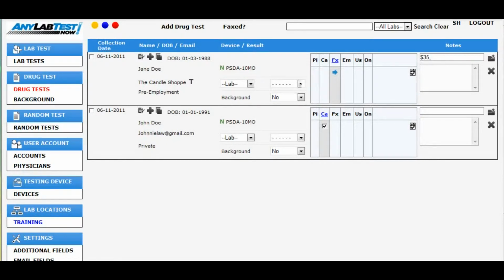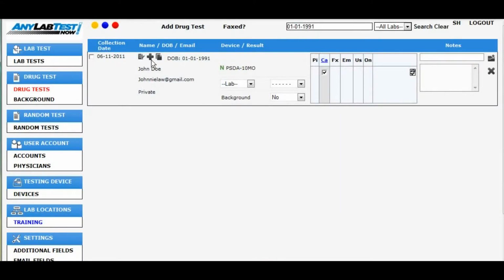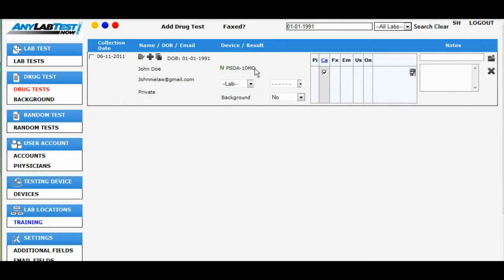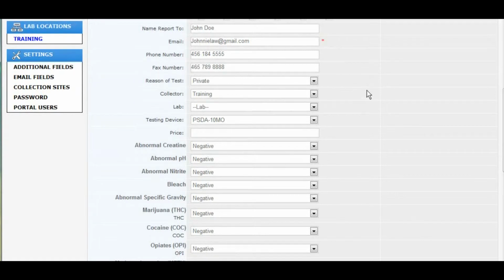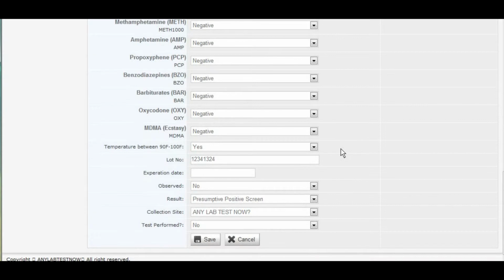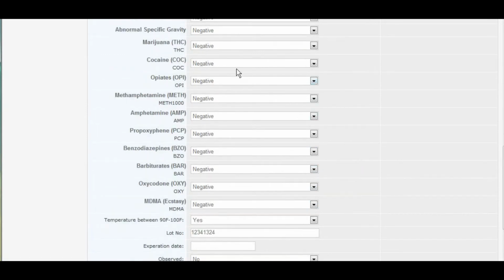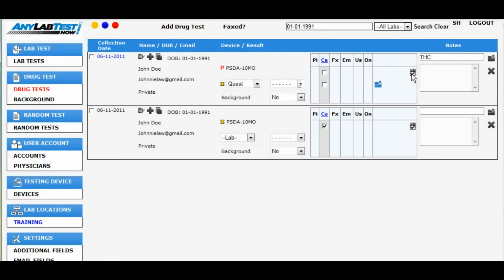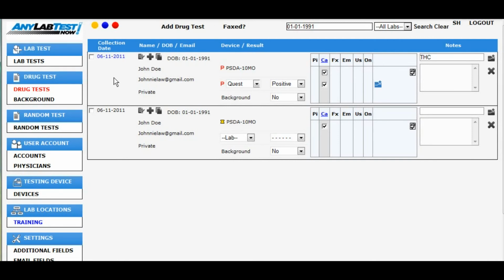Adding Drug Test to Existing Donor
How to Add Drug Test to Existing Donor